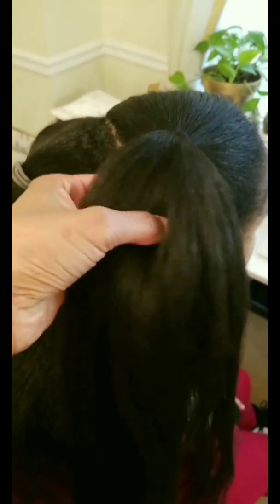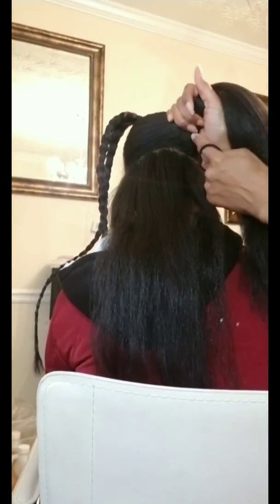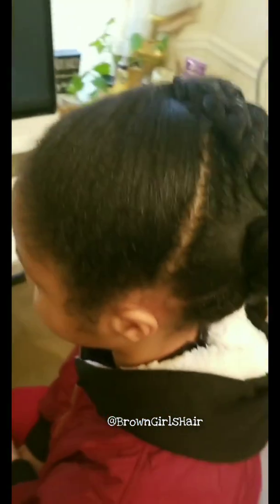Natural Kids Hairstyle for Girls & Teens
This hairstyle tutorial done on brown girls hair is easy for girls and teenagers.